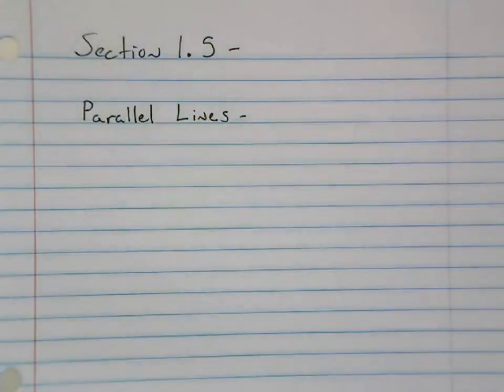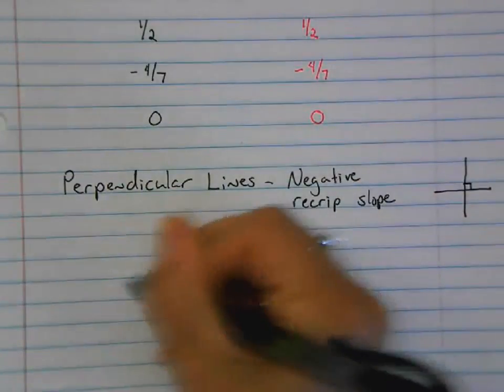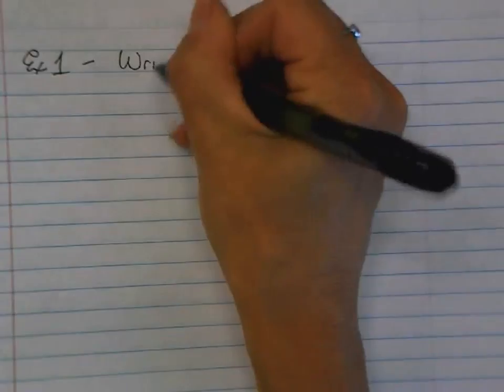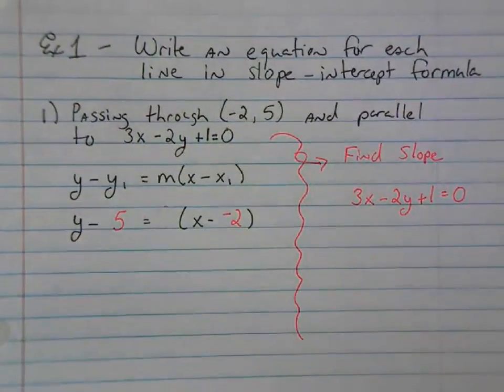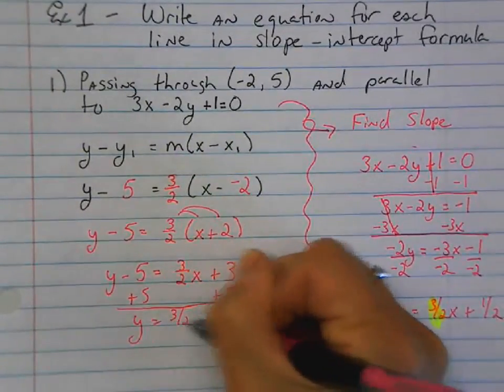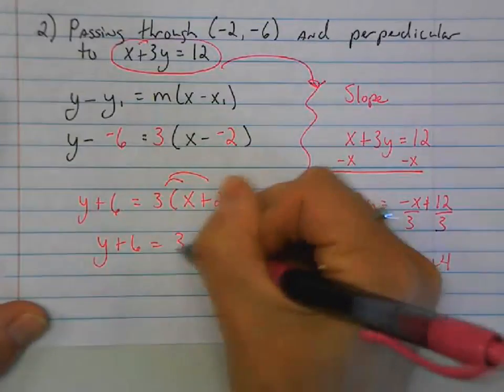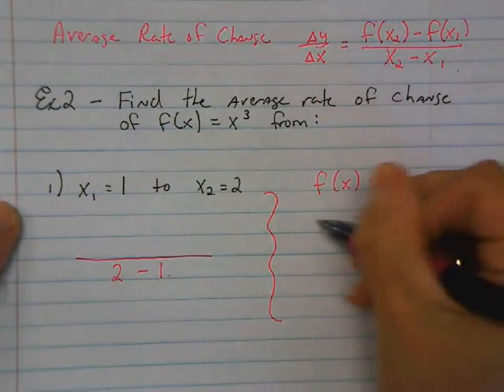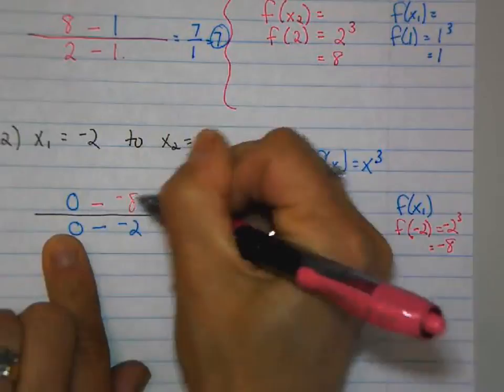Advanced Math Video 1 5 version 2 mobile720p clipchamp com